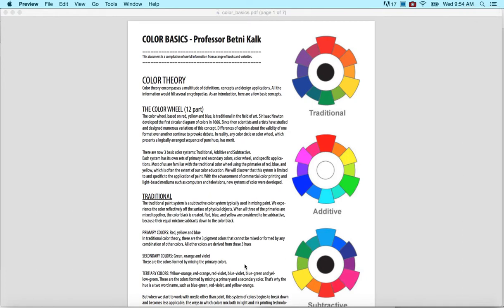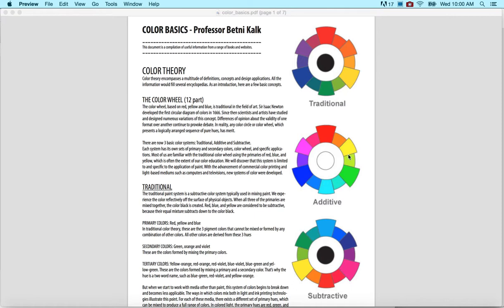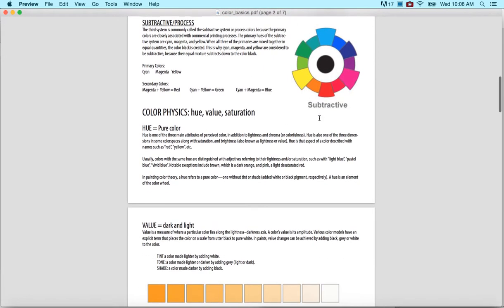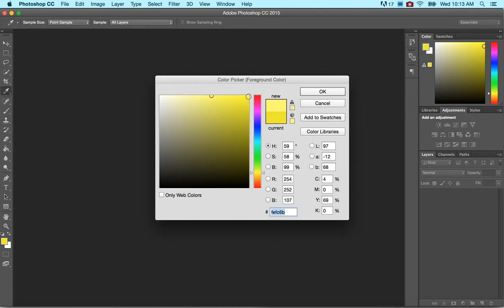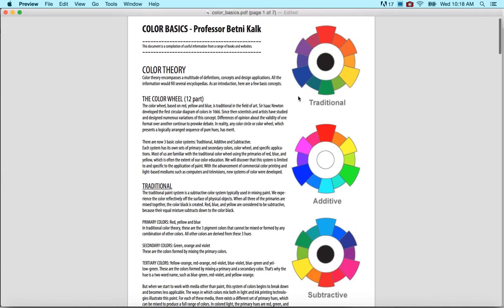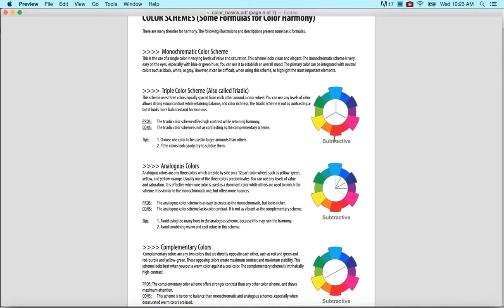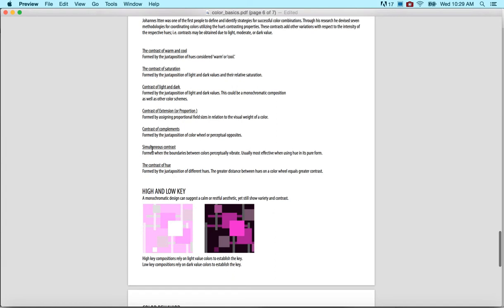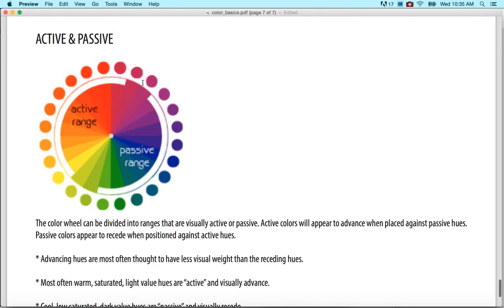GDE 324 Digital Foundations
Basic Color Theory
Color Wheels, Values, Color Harmonies/Schemes